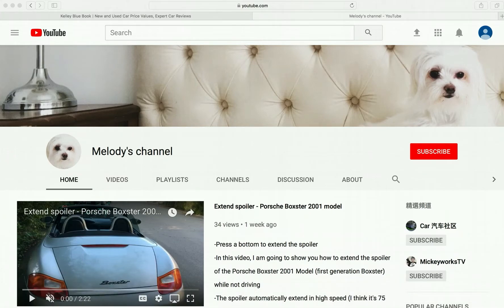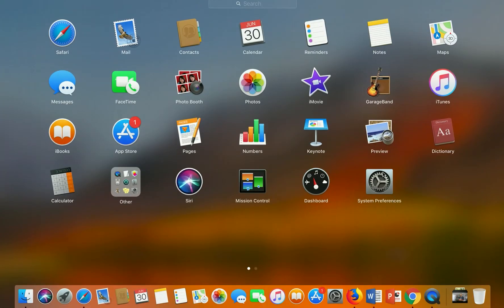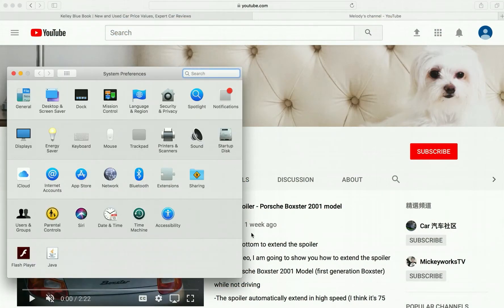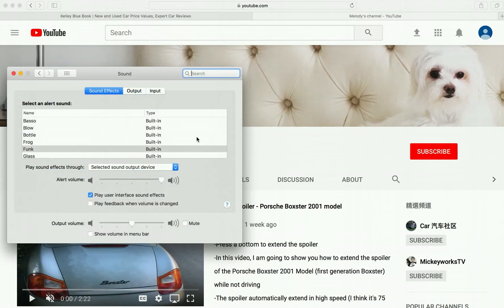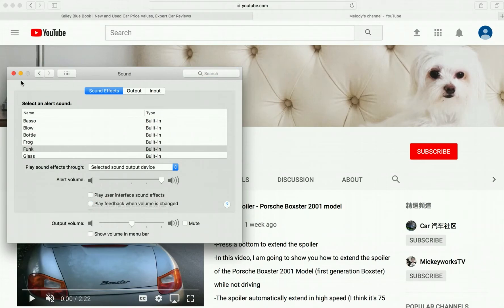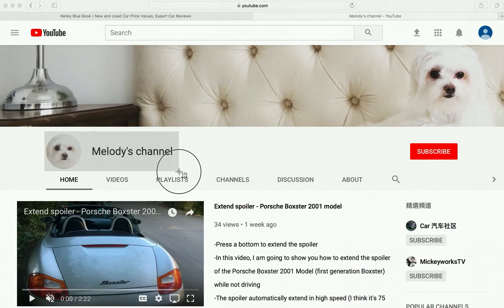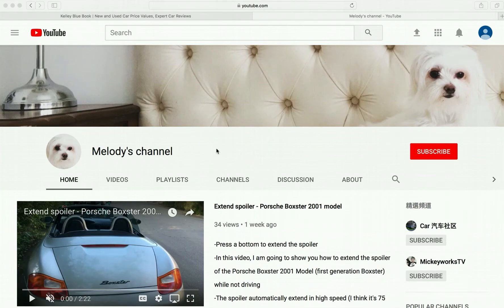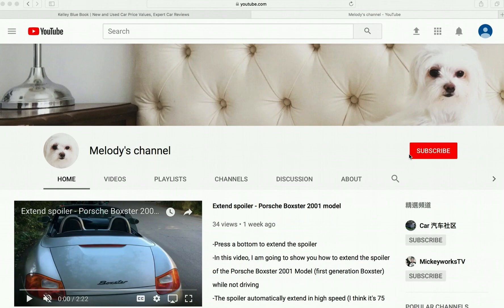Turn off screenshot sound in Mac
This video will demonstrate how to turn off the annoying screenshot sound in Mac.

Disable the screenshot sound in Mac (Apple computer). Disable the annoying screenshot noise in Mac.

Disable the Screenshot and Trash Sound Effects on a Mac